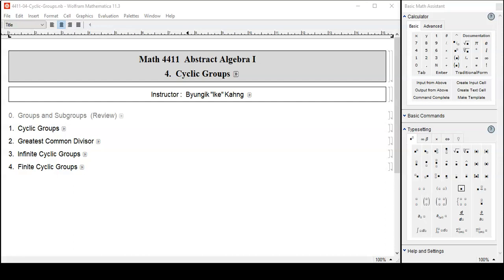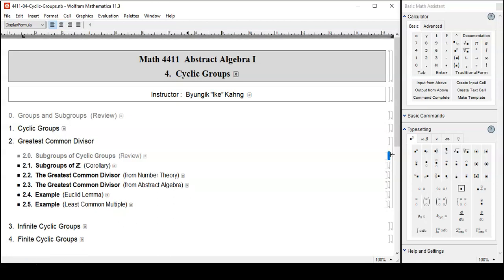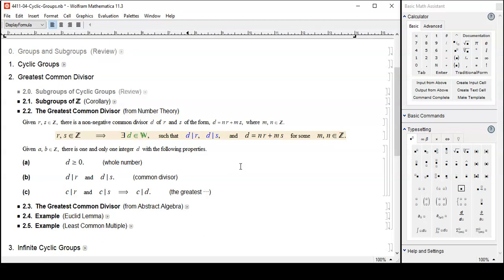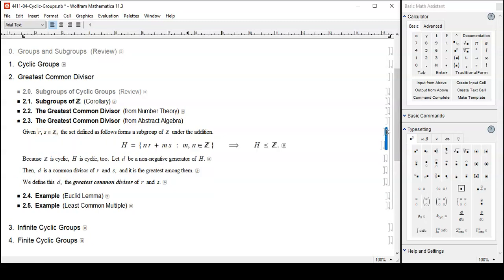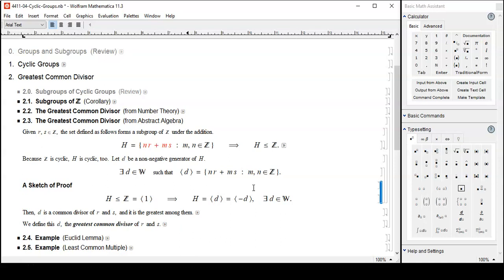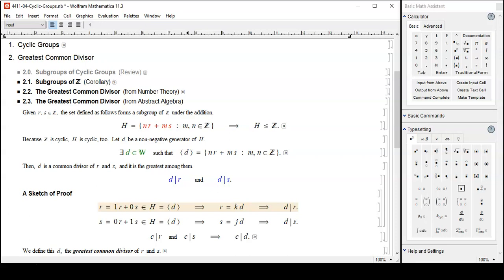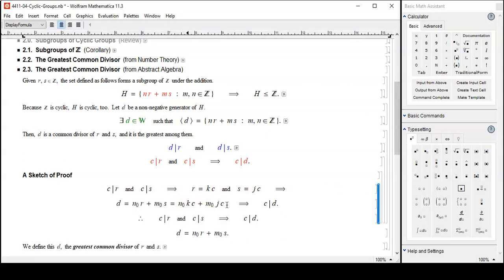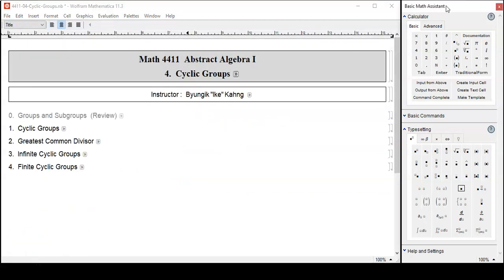4411-04-2A Greatest Common Divisors 1